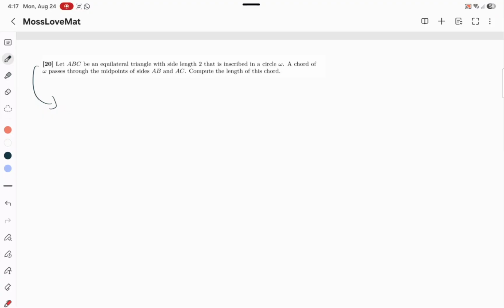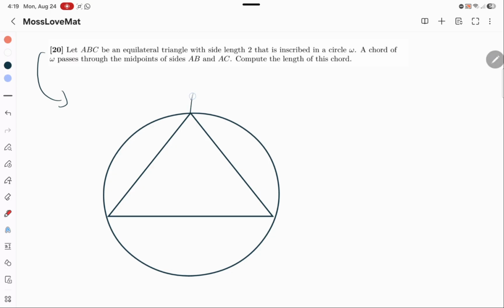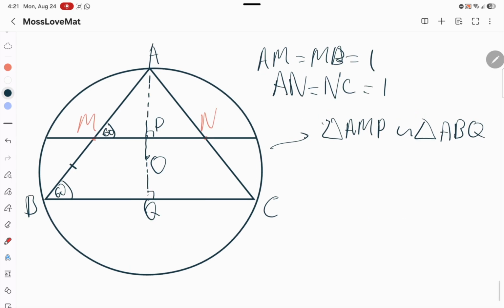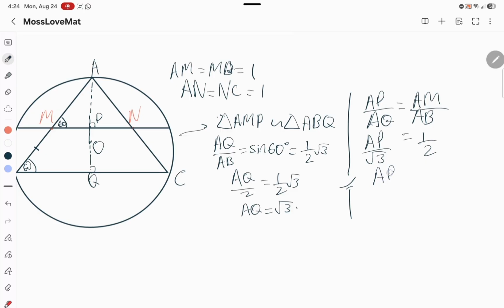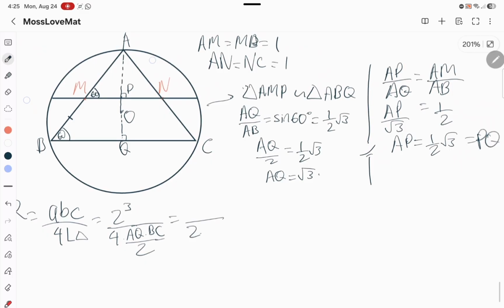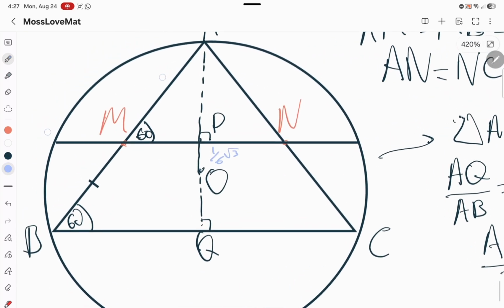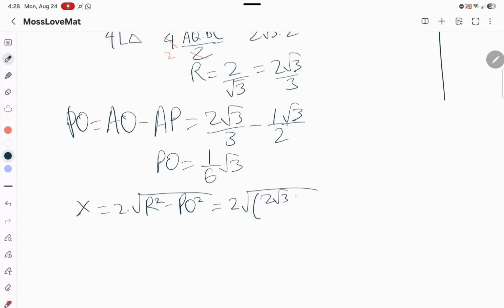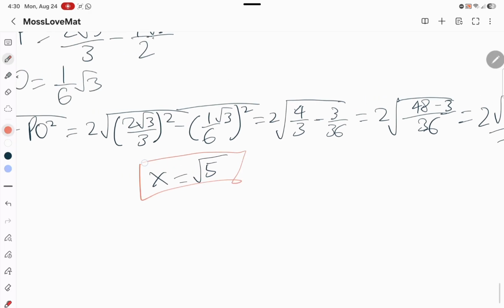The Equilateral triangle in Circle?? Solve for the chord! | P1 Team Round HMMT Nov 2023